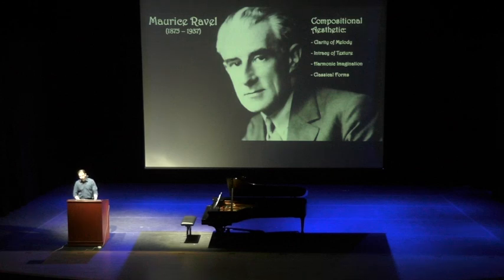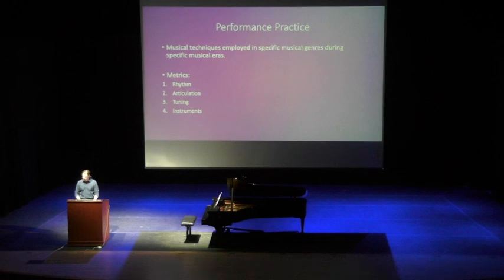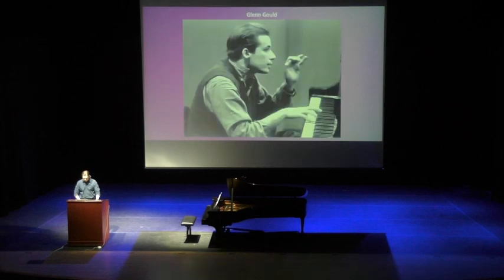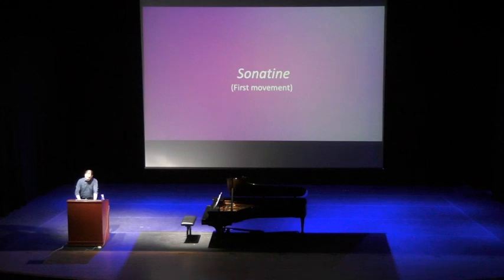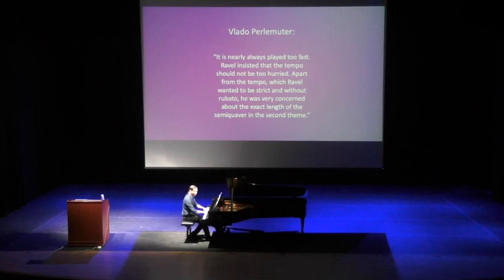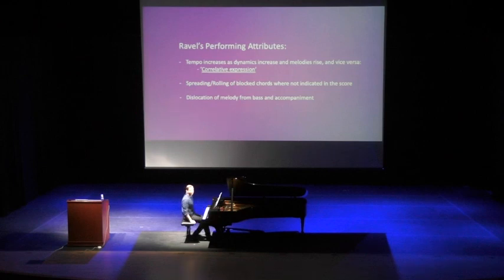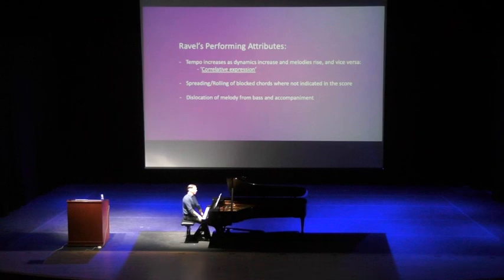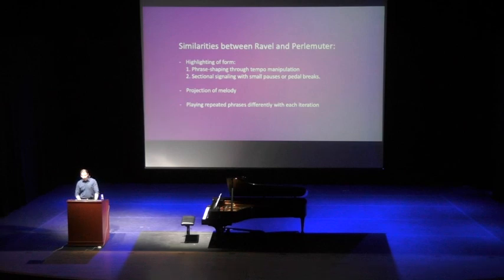Lecture Recital and performance of "Valses nobles et sentimentales" (Ravel), David Long, piano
Performance begins at 52:31

"Interpreting Ravel", a Lecture Recital by: David Long in fulfillment of the Master of Arts degree program at the Music Department of the University of California at Santa Cruz. Given at the UCSC Recital Hall on June 9th, 2019.

Abstract:
Maurice Ravel's synthesis of traditional Baroque and Classical-era compositional forms with 20th-century harmonic and rhythmic idiom poses unique interpretive challenges to the modern performer. The composer's statements that his music ought not to be "interpreted", but rather simply "played" complicates the matter further. Using Ravel's piano roll recordings of "Sonatine" and the "Valses nobles et sentimentales" as a point of departure, this study focuses on the composer's distinct performing qualities, as well as his interpretive instructions to his most trusted musical collaborators, with the goal of broadening the interpretive range available to performers of Ravel in a manner that pays homage to the the composer's vision, as well as the performing traditions of the early 20th century.